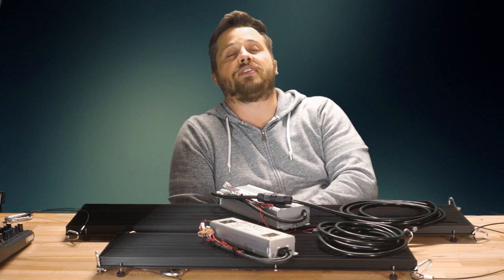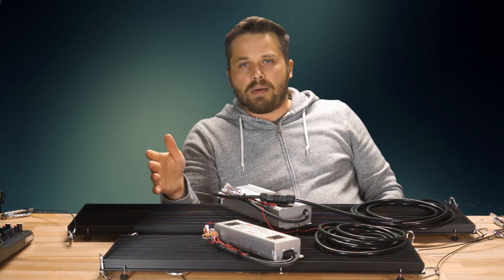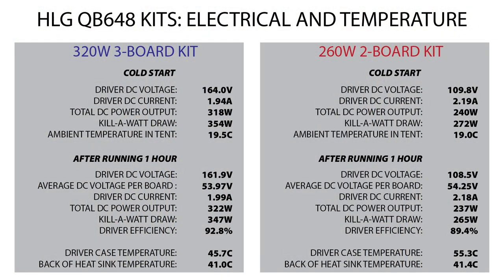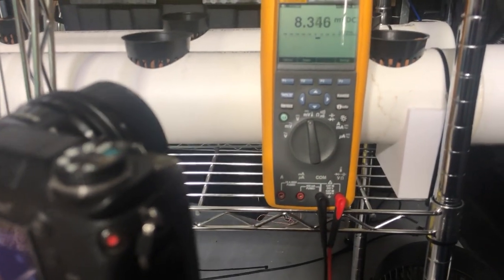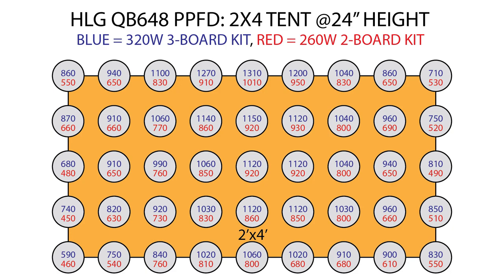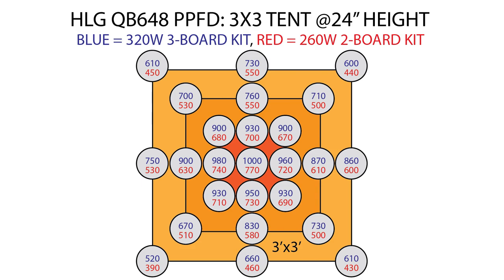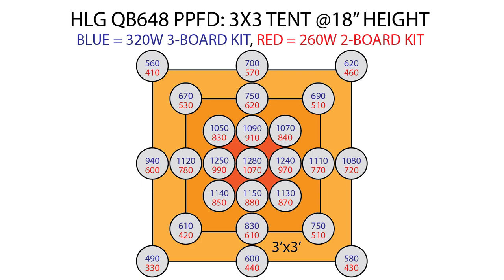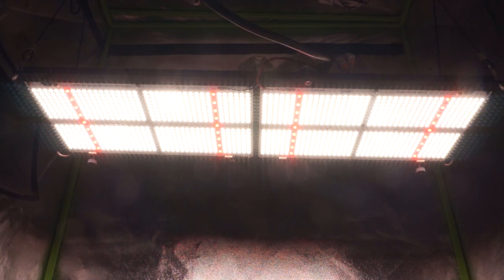Testing PPFD on the New HLG QB648 260W & 320W Kits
Although these QB648 Quantum Board kits are no longer being sold in DIY packages, Horticulture Lighting Group said they're considering bringing them back as pre-assembled lights. These are our test results in a 2x4 and 3x3 space for both kits. All measurements are taken with an Apogee SQ-500 quantum sensor hooked up to a Fluke 287 multimeter. Both kits are turned up to max. Thanks to HLG for giving me these kits.

**PARTS IN MY AUTOMATED GARDEN**

***CONTROL BOX***

BUD Industries NBF-32026 Plastic ABS NEMA Economy Box with Solid Door, 15-47/64" Length x 11-51/64" Width x 6-9/32" Height, Light Gray Finish:

Plastic Internal Panel to Mount Gear:

Panel-Mount AC Connector for Box:

Nylon Standoffs:

Cable Glands for Passing Cable In and Out of Control box:

*** CONTROL BOX MISC ELECTRONICS ***

Amazon Fire Touch Panel Tablet:

Right-angle Micro USB Cable for Tablet:

Mean Well 12VDC Power Supply:

Drok Voltage Stepdown Converter with Readout:

Dupont Cables:

Screw Terminal Blocks:

8 Channel Relay Board:

*** DEVELOPMENT BOARDS (CONTROLLERS) ***

You can also use other hardware, check out this page for a good writeup:

Arduino Mega:

ESP32S WiFi Development Board (Handles WiFi communication between control box and Home Assistant server as well as from inside tent to Home Assistant server):

Whitebox Labs Tentacle Shield to Add Atlas Scientific Gear to an Arduino and provide electrical isolation of probes (pH probe needs to be isolated from EC probe):

*** SENSORS ***

BME280 Temperature/Humidity/Pressure Sensors for Tent and Control Box:

Waterproof Temperature Sensor for Nute Reservoir:

Atlas Scientific Conductivity Kit K 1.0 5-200,000 μS/cm:

Atlas Scientific pH Kit 0-14 pH:

Moisture Sensors:

Catch Basin Float Sensor:

*** PUMPS AND SOLENOIDS ***

Peristaltic Pumps:

Motor Drivers to Control Peristaltic Pump Speed:

Tubing for Peristaltic Pumps:

Nutrient Res Stirring Pump:

Nutrient Fertigation Pump:

Normally-Open 12V Solenoid (Allows water to flow into system until solenoid is activated, which closes it - used for flood protection. Requires 12VDC power supply and 1/4" spade connectors):

1/4" Spade Connectors:

Normally-Closed 12V Solenoid (Restricts water between RO res and Nute Res, requires pump in RO res to push water through it):

Pump to push water through solenoid:

*** NUTRIENT JAR STIRRING SYSTEM ***

Nutrient Jar Stirring Fans:

Nutrient Jar Magnetic Stir Bars:

Nutrient Jar Magnets:

Nutrient Jar Superglue (I used LePage but I don't think it's available in the States so this should work):

*** RESERVOIRS ***

Reservoir Totes:

1/2" Double-Threaded Bulkhead for Connections to Reservoirs:

1/2" Tubing to go between reservoirs and out to plants:

Sharkbite swivel to attach tubing between 12V solenoid on RO res and 1/2" float valve on nute mix res (requires wormdrive clamp to secure hose to fitting):

Wormdrive Clamp:

Nut Res Fill Float Valve:

1/4" Float valve for DIY Humidifier and RO Res:

DIY Weigh Scale Kit for Reservoir:

*** MISC ***

WiFi-Controlled AC Plugs:

DIY Humidifier Ultrasonic Discs:

Reverse Osmosis System:

Wire Rack: